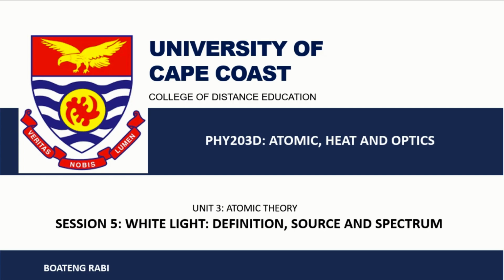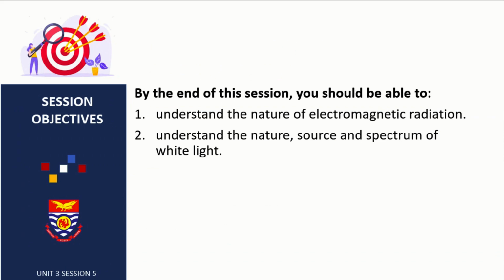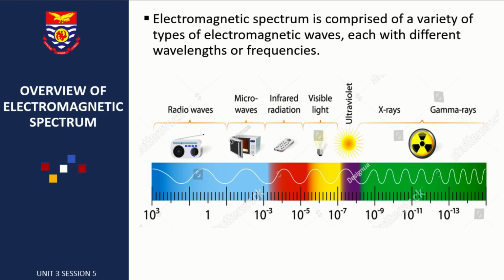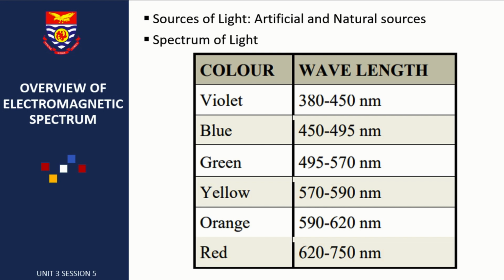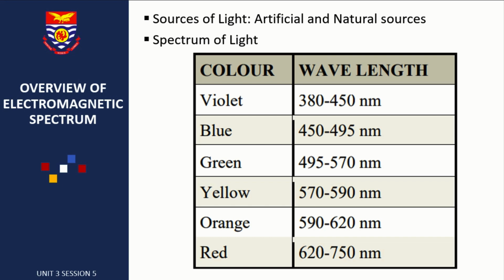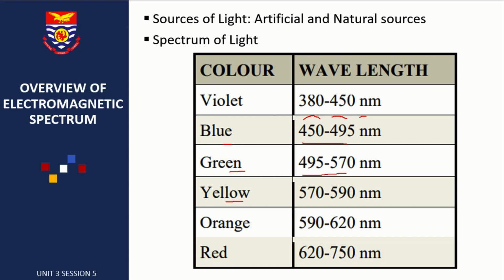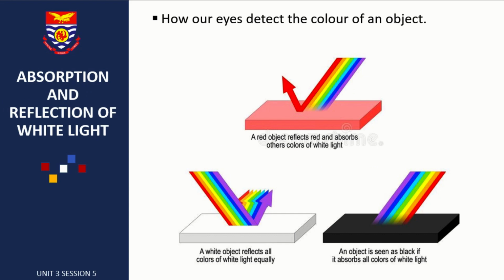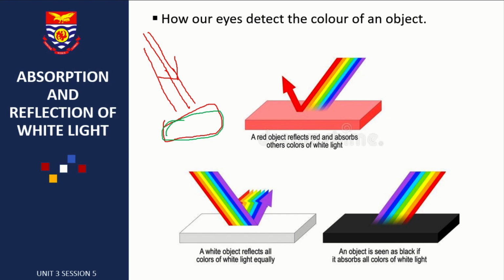Atomic, Heat And Optics Unit 3 session 5